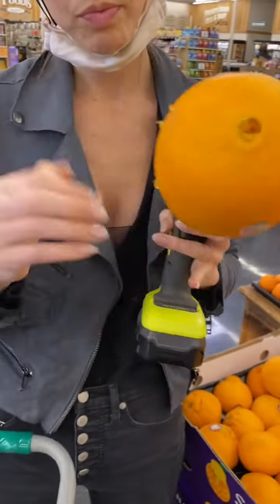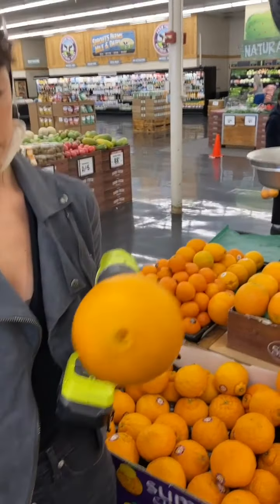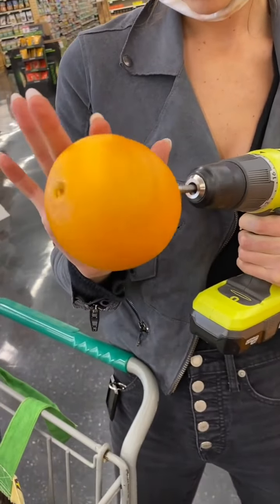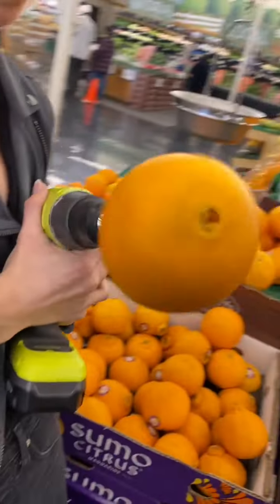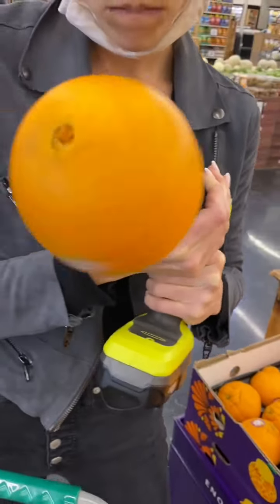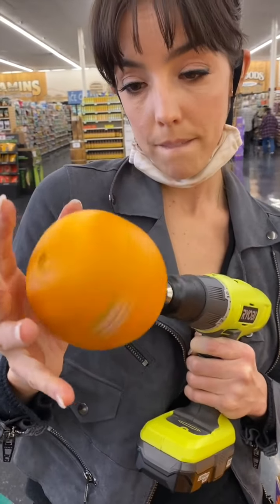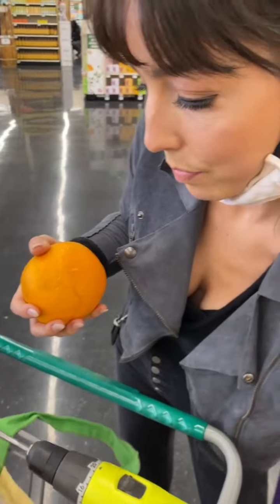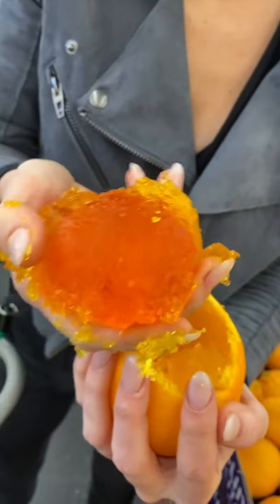You never knew this about Oranges🍊